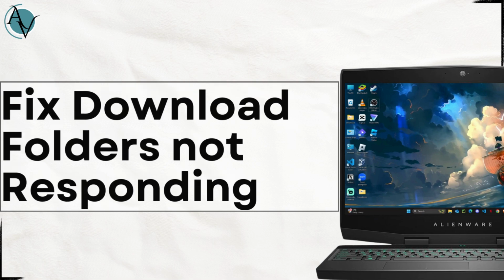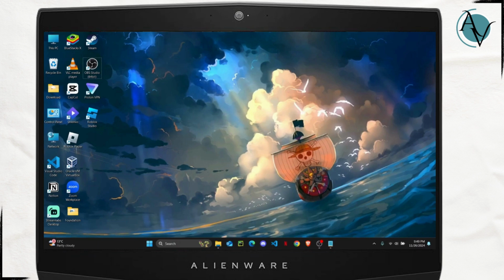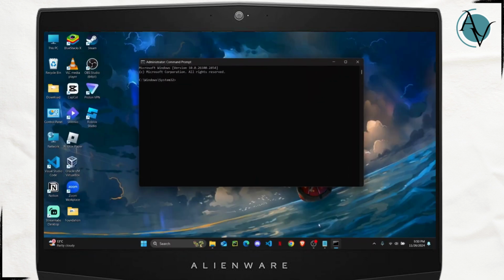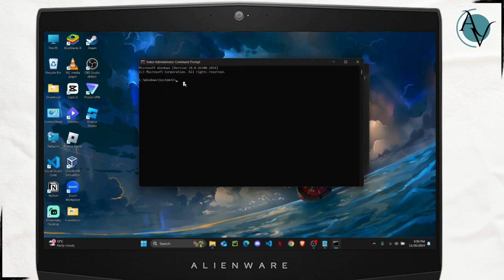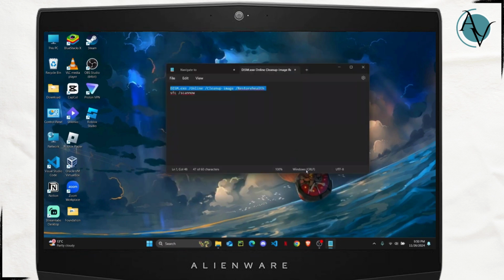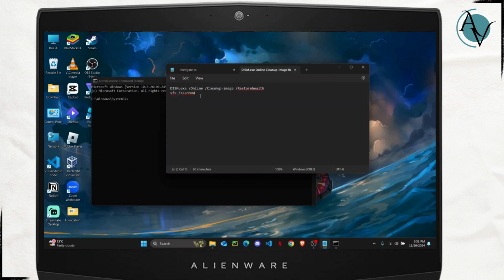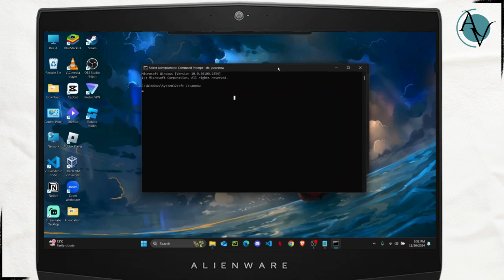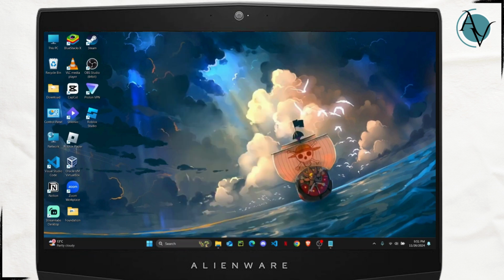How to Fix Download Folders not Responding on Windows 10,11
Learn how to fix the issue of your download folder not responding on Windows 10 and Windows 11 in this step-by-step tutorial. If you're facing a situation where File Explorer is not responding, we've got you covered with simple solutions to get it working again.

In this video, you'll discover how to resolve the download folder not responding problem on both Windows 10 and Windows 11. We'll also cover how to fix issues with File Explorer and Windows Explorer when they stop working.

0:25 Step 1: Restarting File Explorer
0:55 Step 2: Clearing the Download Folder Cache
1:30 Step 3: Troubleshooting Windows Explorer